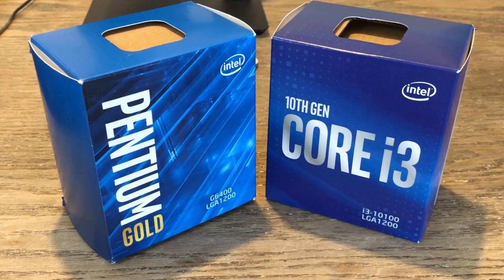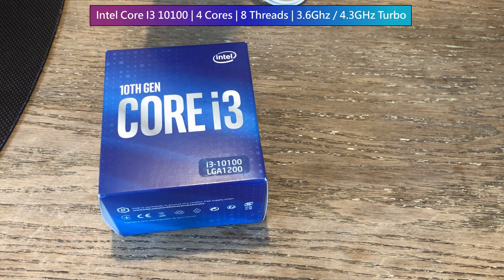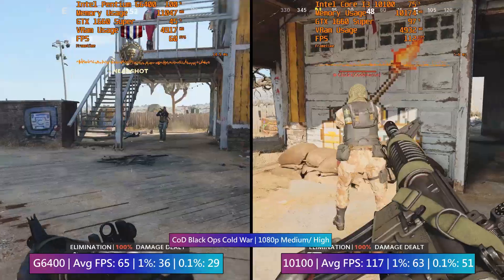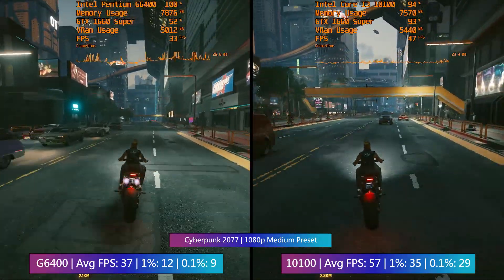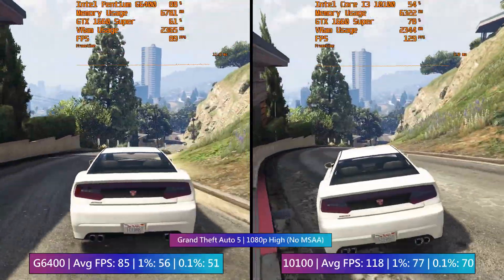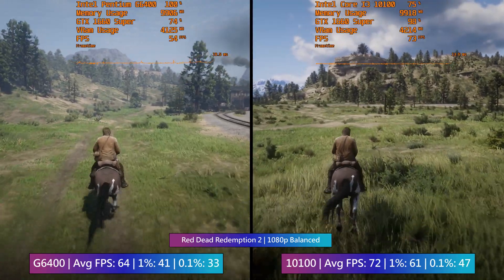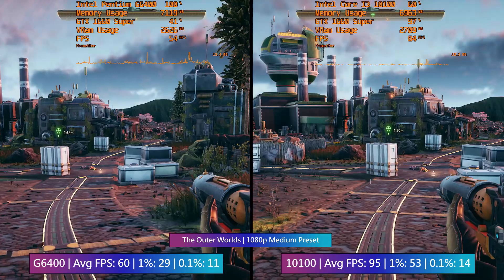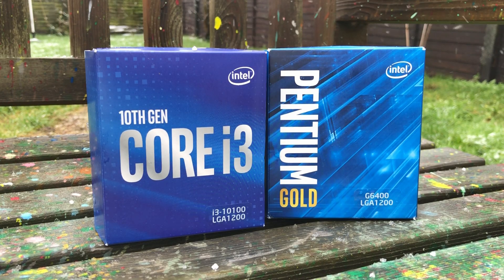Intel Pentium Vs Intel Core i3 In 2021 - Does Paying Double Get You Twice The Performance?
The Intel Pentium G6400 and Core I3 10100 are both great examples of affordable processors at different price points. The Pentium is ideal for those with around £50 to spend, and the I3 is a solid choice at the £100 mark.

Once upon a time Pentiums and I3s performed quite closely in games thanks to the identical core count, and the fact that some titles didn't utilise multiple cores as well as they do today. Just how do these newer offerings compare then?

0:00 Introduction and Specifications
1:12 Cinebench R20
1:32 Gaming Performance W/ GTX 1660 Super
6:54 Final Thoughts and Conclusion and 10100F recommendation